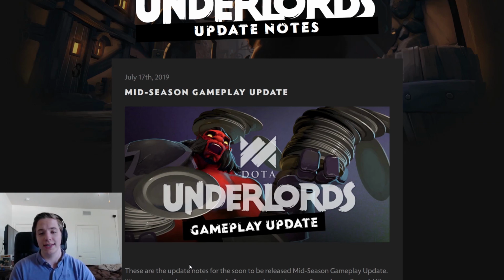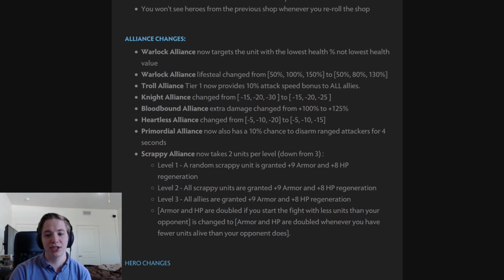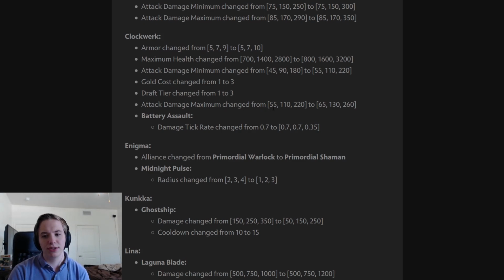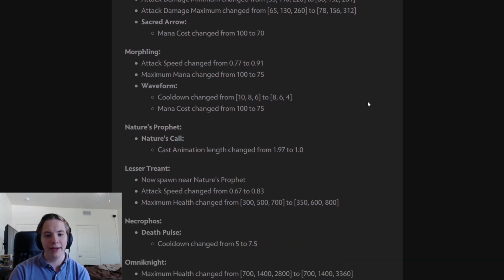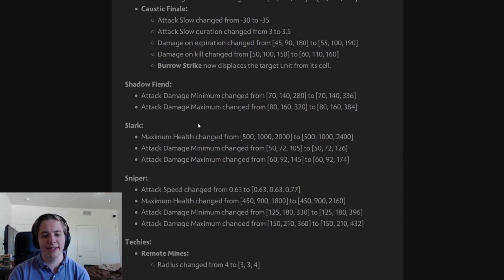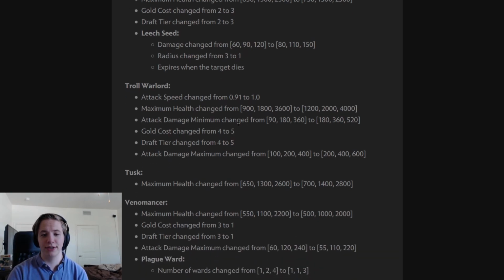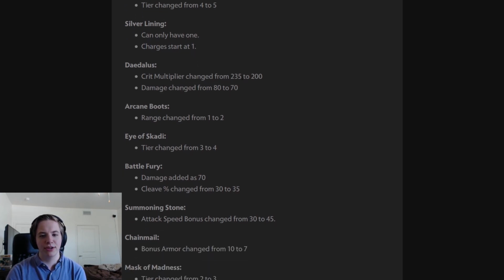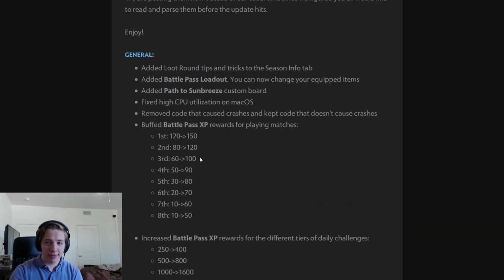The Mid-Season Update Is Changing EVERYTHING | Patch Note Professor | NEW Dota Underlords Update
The Mid-Season Update is MASSIVE and full of an insane amount of changes. I'll be your Patch Note Professor and go extremely in-depth in every single change little or small.

Music From:
-TheFatRat - Fly Away feat. Anjulie